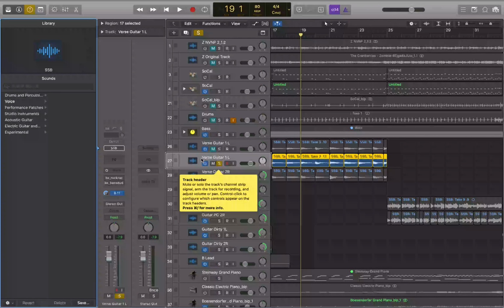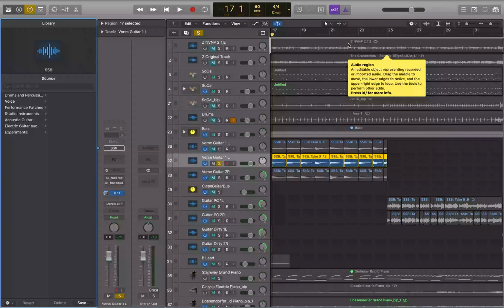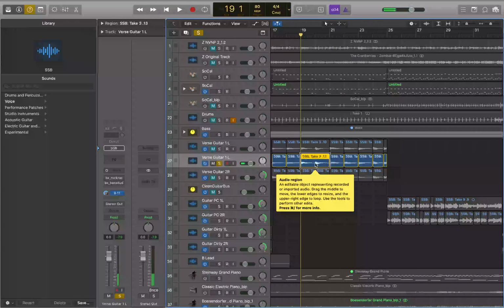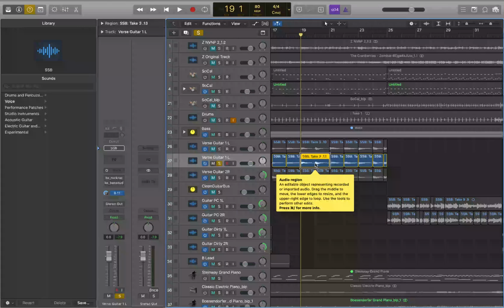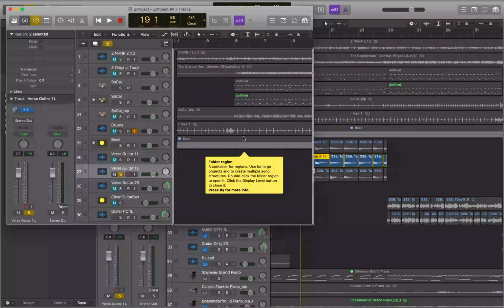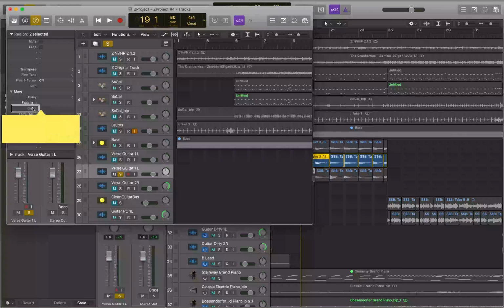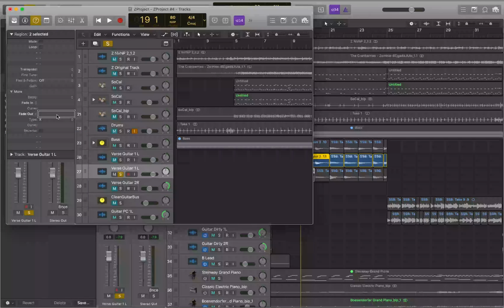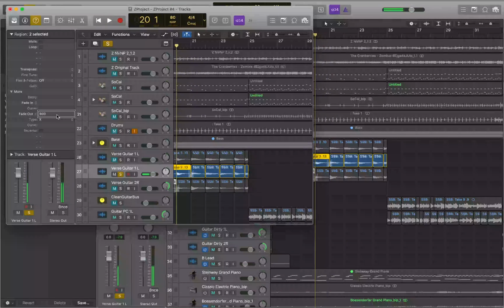CROSSFADING IN Logic Pro WITH VOICEOVER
Are you a blind user who needs to crossFade in Apple's Logic Pro X? Well this screen reader friendly tutorial's got you covered going over the process using just your keyboard to perform this popular editing task.